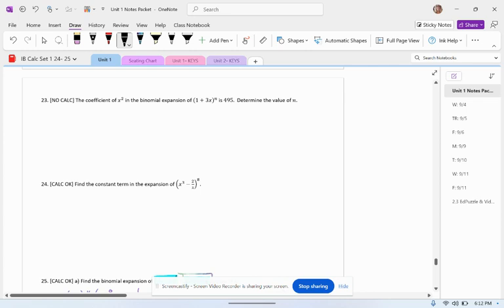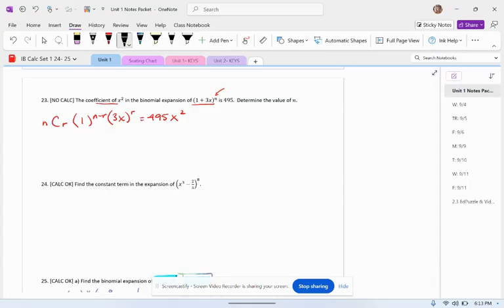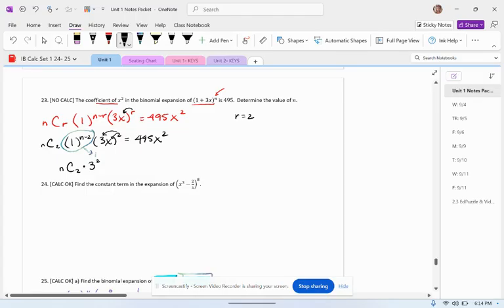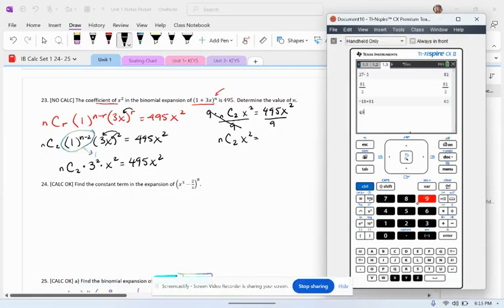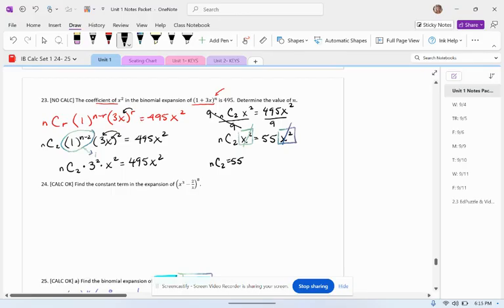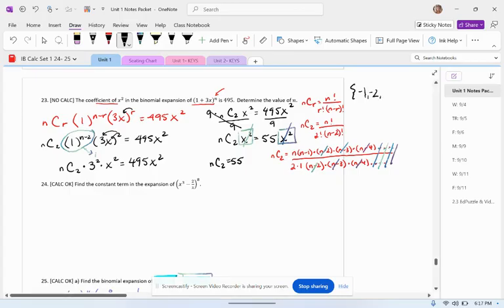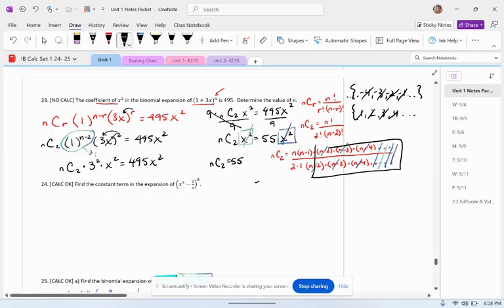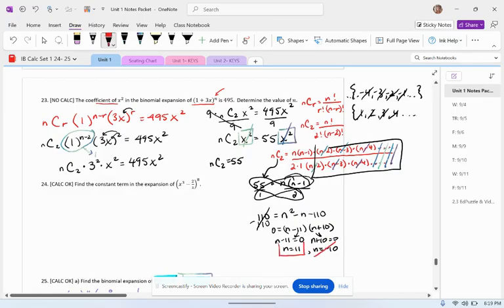Unit 1 Review #23